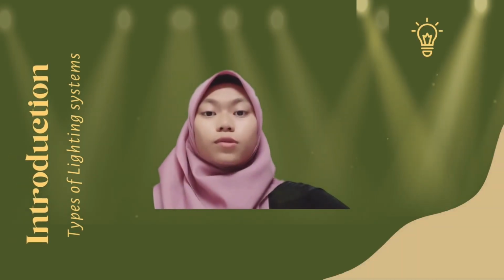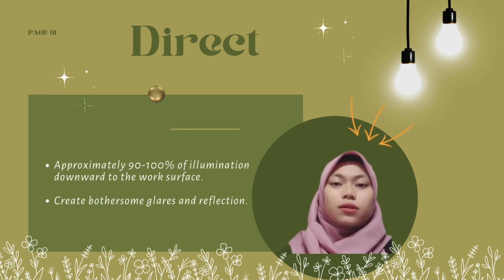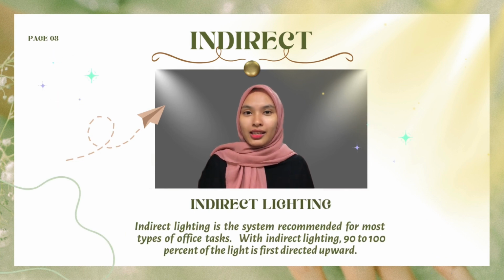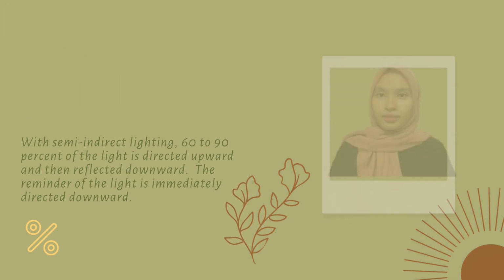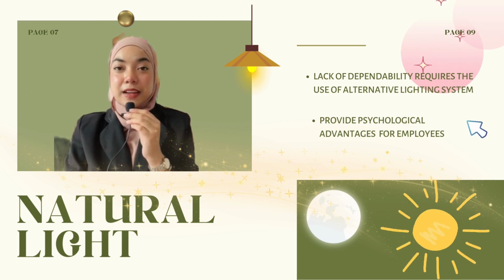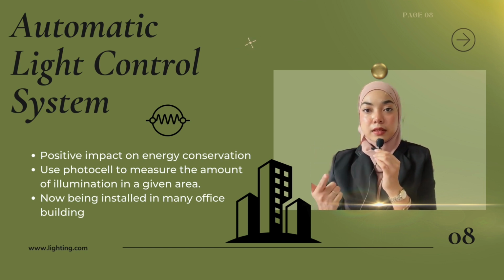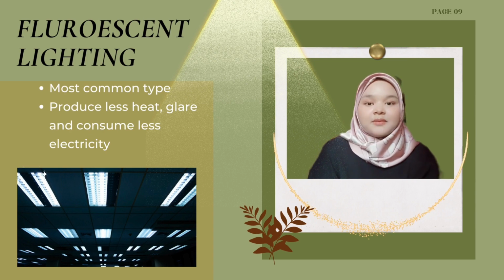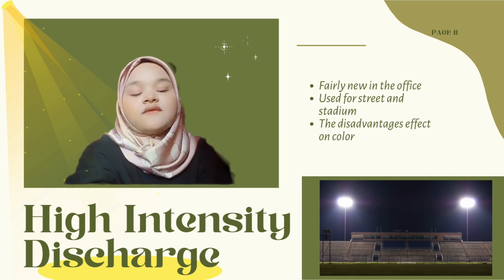OBM345: CHAPTER 5: OFFICE ENVIRONMENT (LIGHTING)